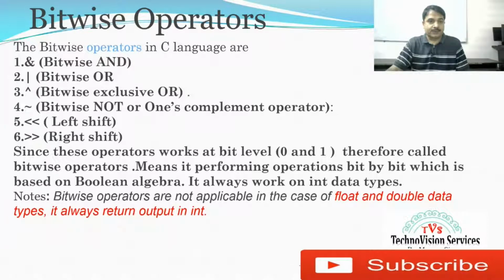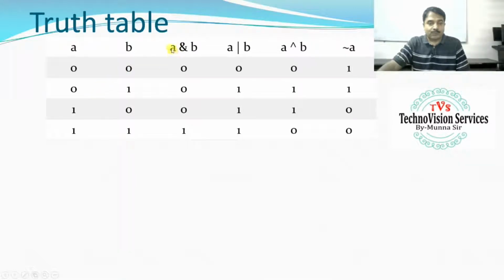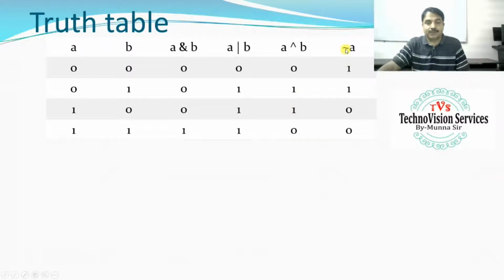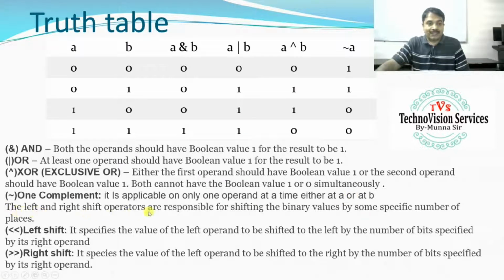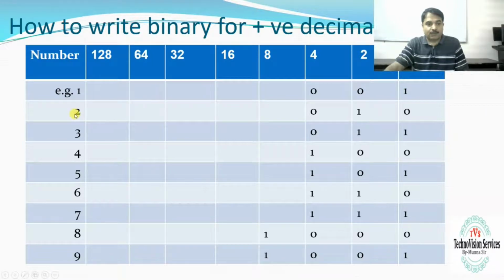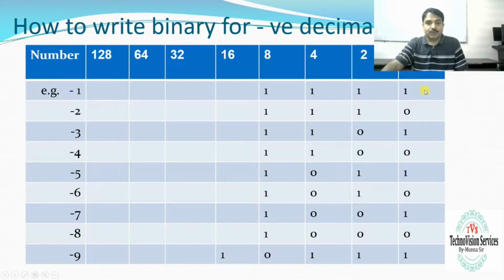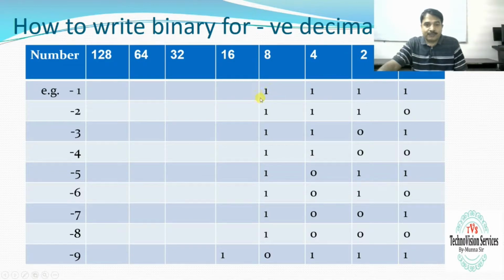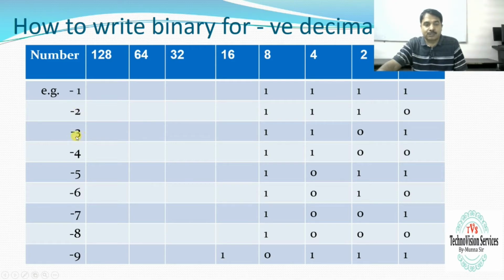Bitwise Operators in C (Part 1)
Operators in C .In this video we'll learn about C language Bitwise Operators Like Bitwise and ,Bitwise or ,Bitwise Xor, Bitwise left shift ,Bitwise Right shift ,Bitwise complements Operators in details. What are different operators in C language? .Why Bitwise Operator is use  in C language. What is use of Bitwise operators  .How many types of Bitwise operators available in c. Means we will cover both theory and practical about every operators ..etc.
We will see each operator’s theory and practical both using multiples examples in Details. For more watch the complete video.